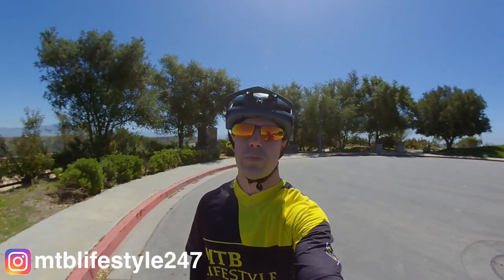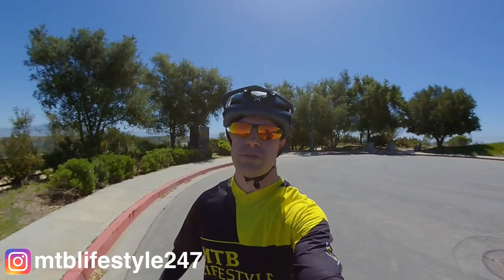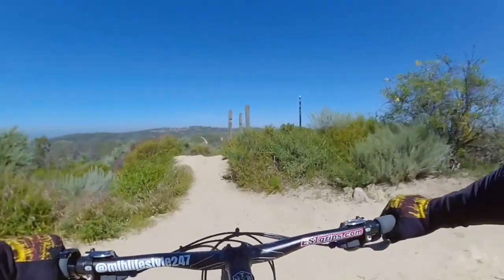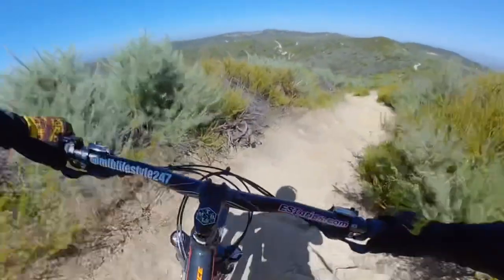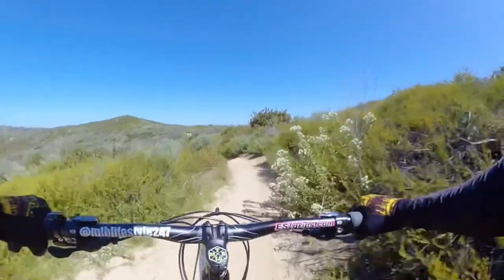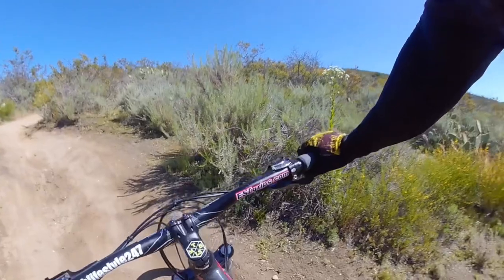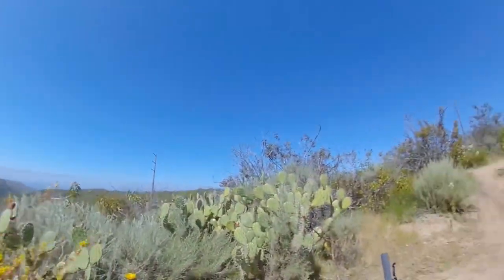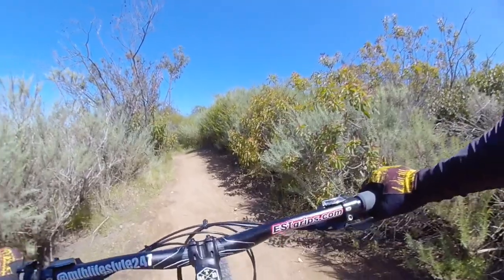Missing Link Trail | Laguna Coast Wilderness Park | Mountain Biking Southern California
Take a ride with me on this fun and flowy single track trail in Laguna Beach. Missing Link is an intermediate trail with fast descents and fun rock garden sections.

Bike: 2019 Giant Stance 2